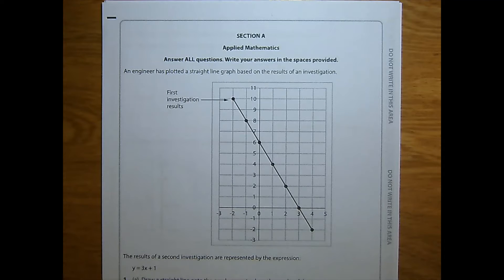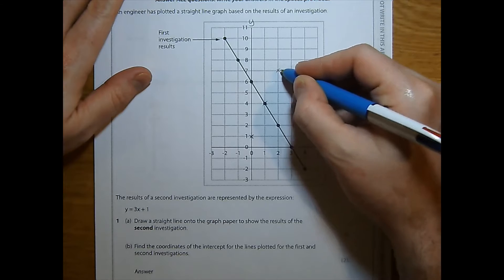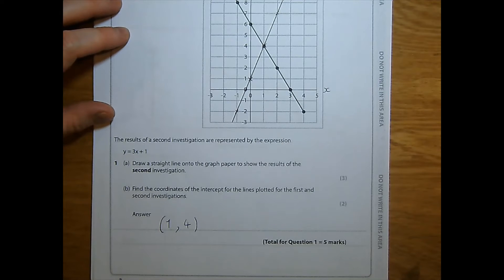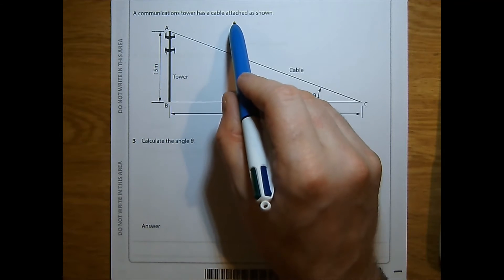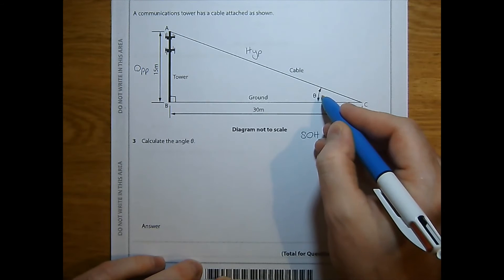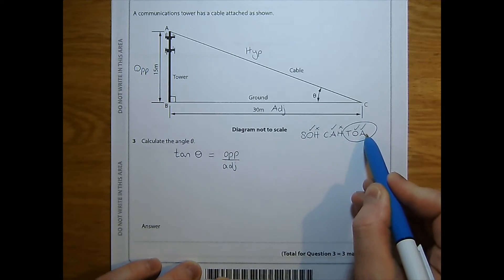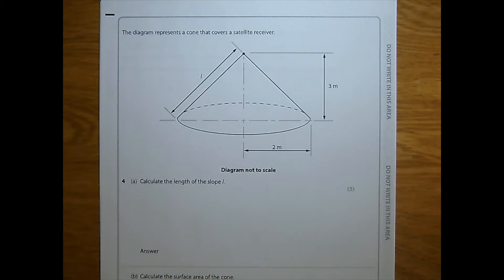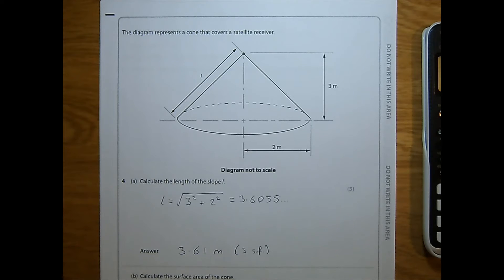Unit 1 Jan 2019 - Section A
Worked solutions to BTEC L3 Engineering, Unit 1 - Engineering Principles, Section A - Mathematical Principles, January 2019.